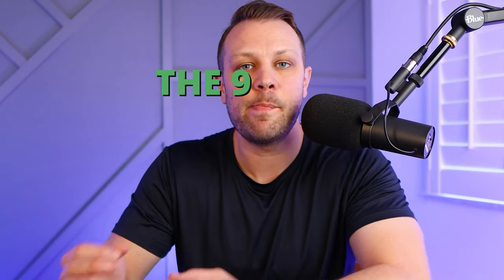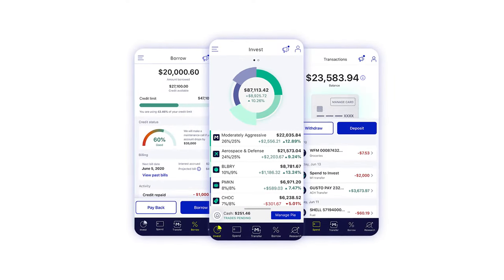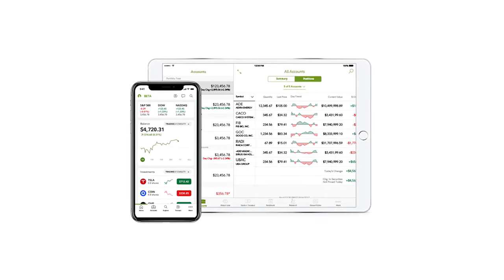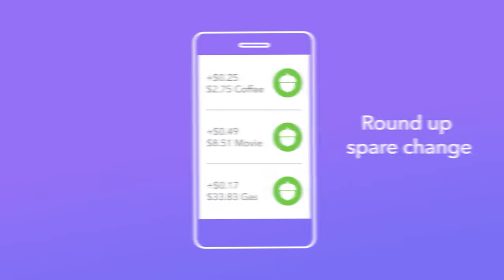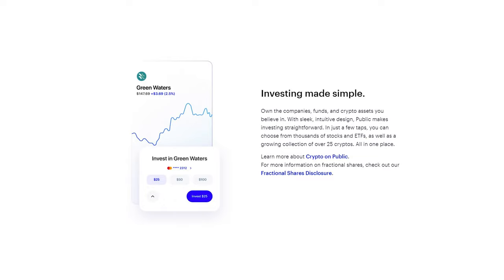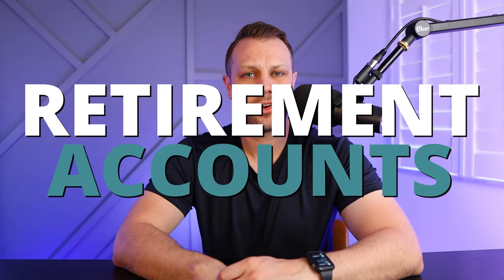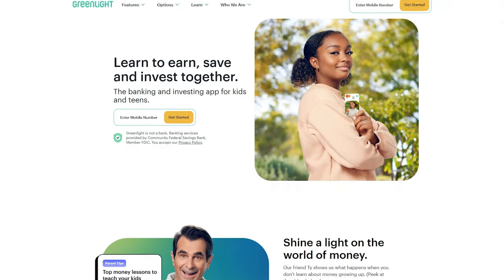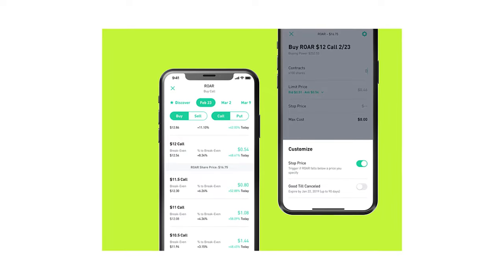The 9 Best Investing Apps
Today we are going to talk about the 9 Best Investing Apps!

Here is the free How to Ask for A Raise ebook!

ABOUT ME 👇

My mission is to provide my viewers with all the tools to build generational wealth.

On this channel Andrew Giancola reveals all of his personal finance, money, investing, business strategies, income sources, stock, and real estate investing tips so that you can build more wealth than you ever thought possible. Discover how to increase your income at your job and create multiple passive income streams that work for you, so you have the time and freedom to do what you love. Whether that’s travel, or having freedom from your day job.  You will learn how to invest to create wealth in stocks, index funds, real estate, building businesses, and side-hustles. You will learn how to save more money, get a raise, set up simple budgets, build habits, personal growth, and money hacks that will take you to the next level with your finances. Take control of your money so you can live a stress-free, rich life. Anyone can be wealthy, Andrew will show you how.